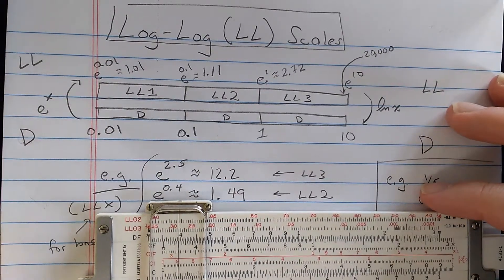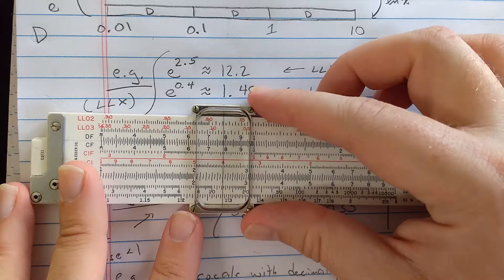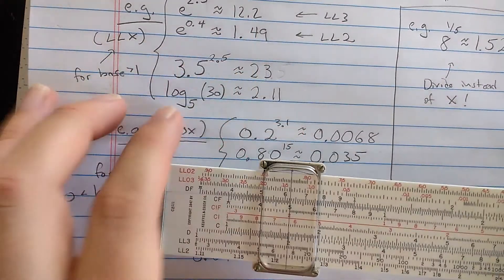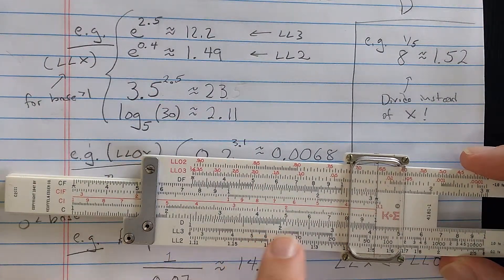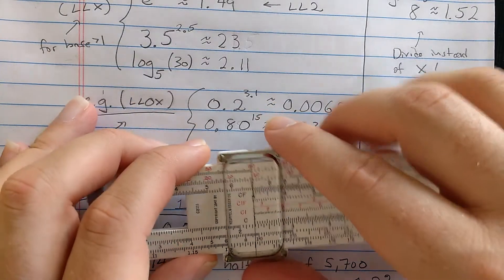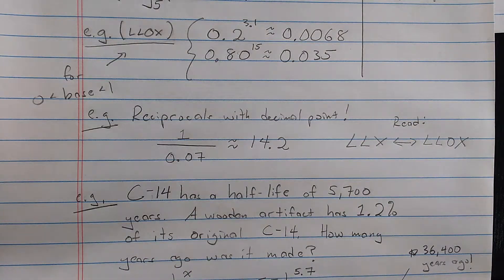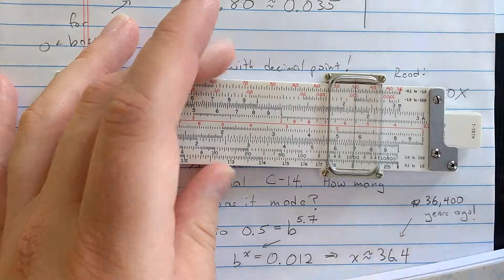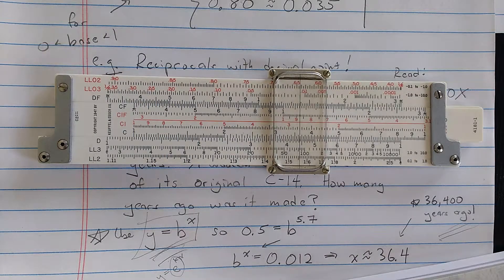Log-Log (LL/LL0) scales in detail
This video explains the Log-Log (LL) scales on the slide rule in more detail than my earlier video ("Overview of fancier slide rules"). These scales are for computing arbitrary powers and logarithms. I finish by solving an exponential decay problem.

Mannheim and Rietz type rules usually do not have LL scales. Darmstadt slide rules typically only have LL1/LL2/LL3 (on the reverse of the slide). Many advanced duplex rules also incorporate LL01/LL02/LL03.  Very top-of-the-line rules sometimes have LL00 and LL0. Depending on the complement of scales you have, you may not be able to do these calculations exactly as I've done them.